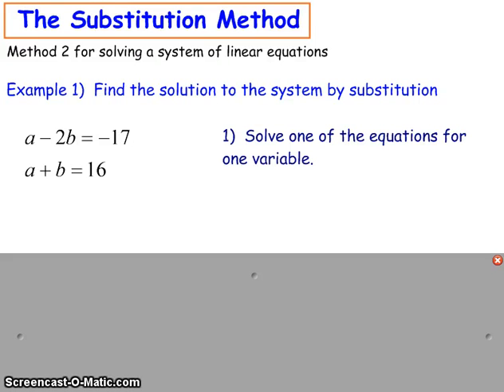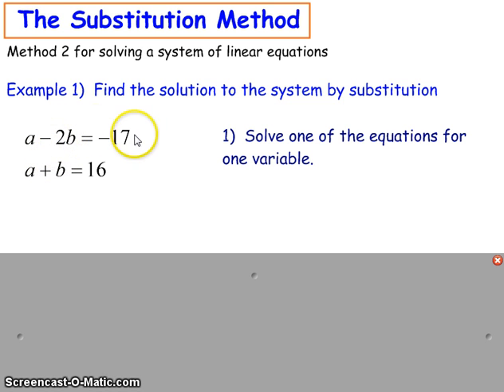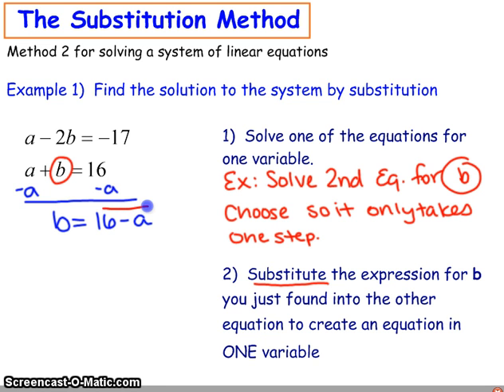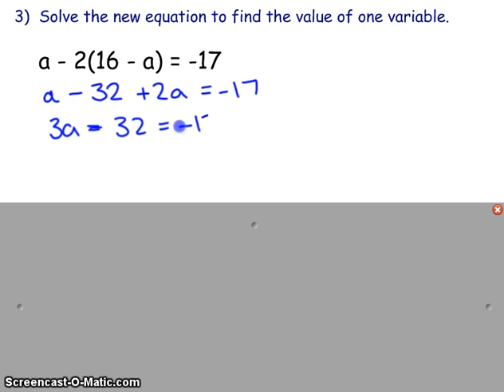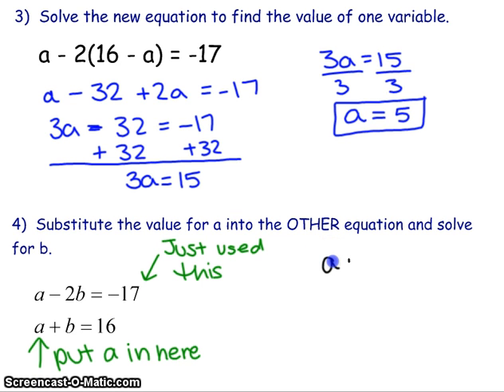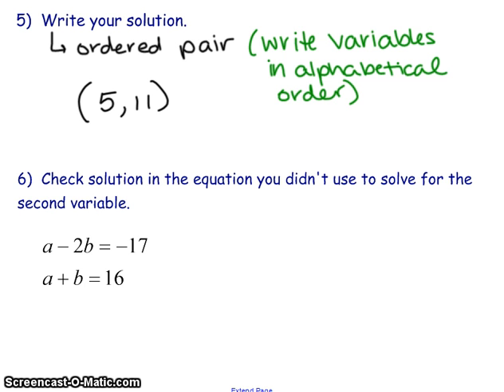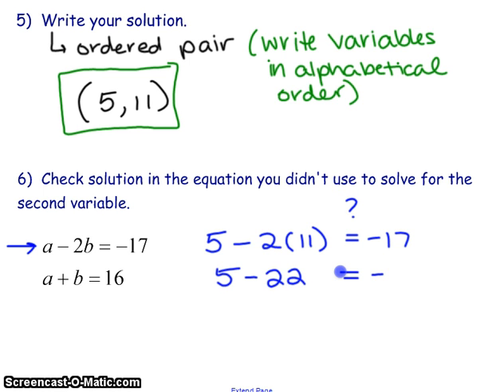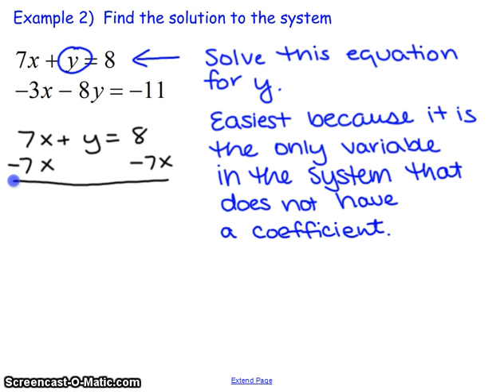Alg 1, Section 5-2: Substitution Method